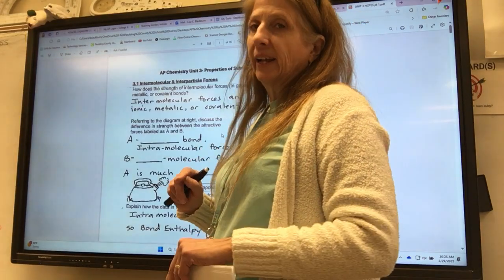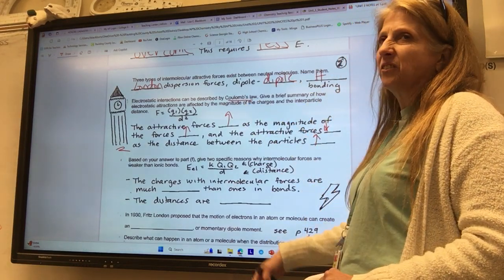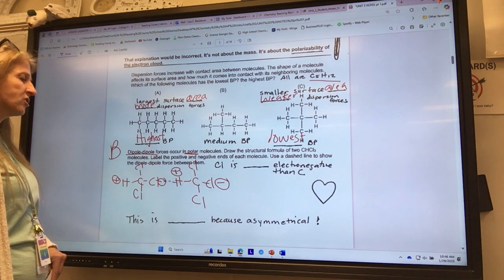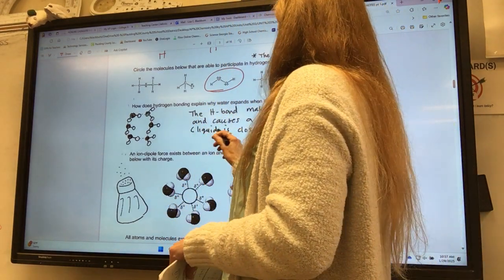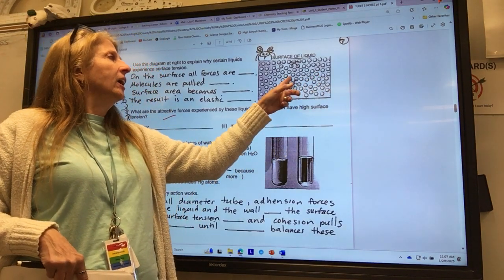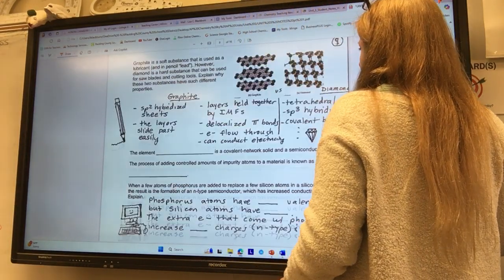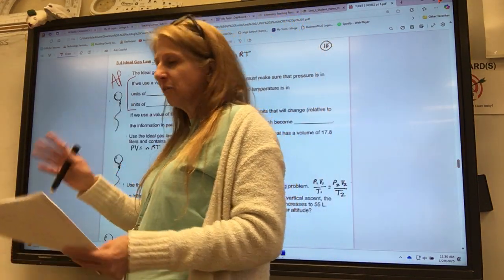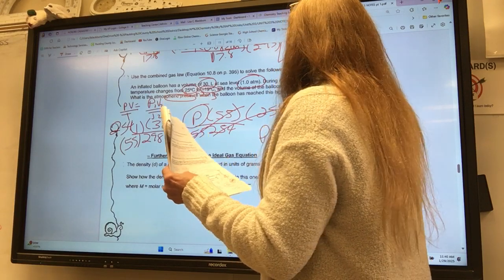AP Chemistry Unit 3 part 1 a IMFs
AP Chemistry Unit 3 part 1 a by college board units.